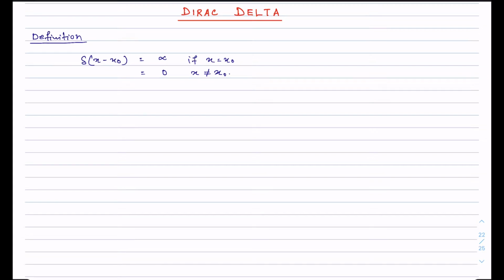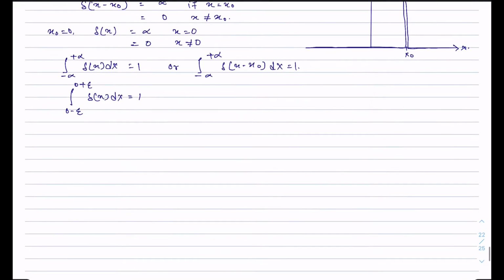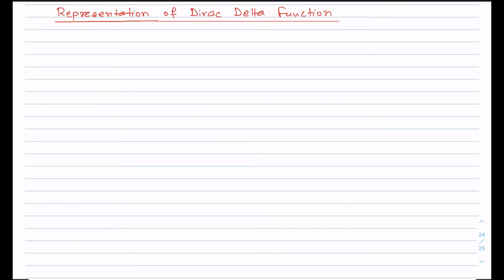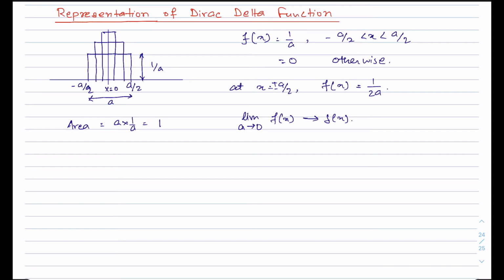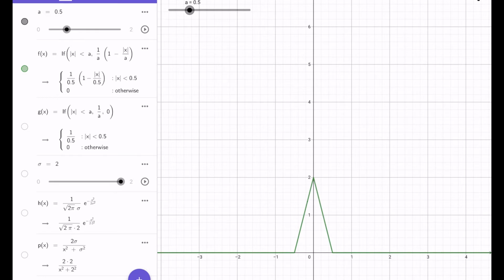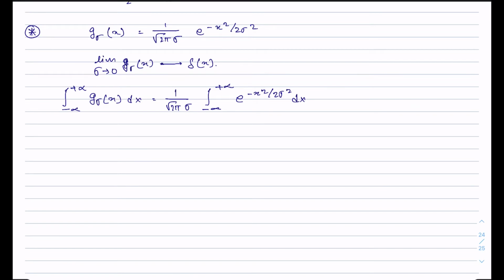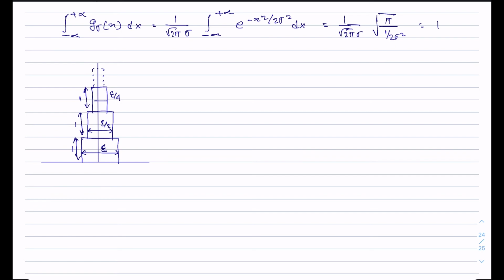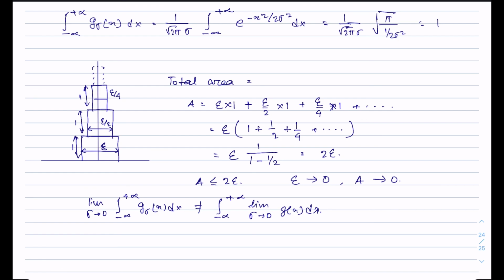Dirac Delta Function : Definition & Representation | Lec - 1